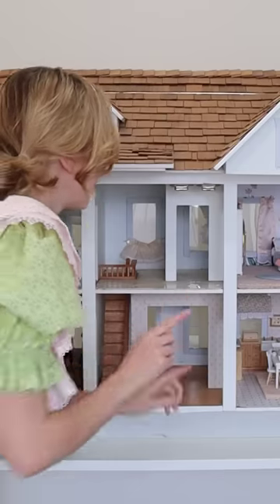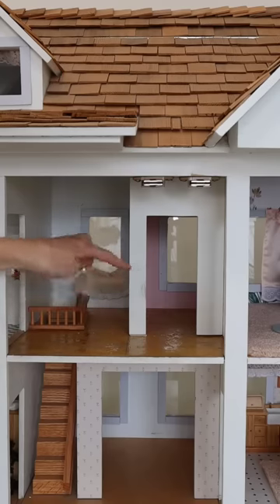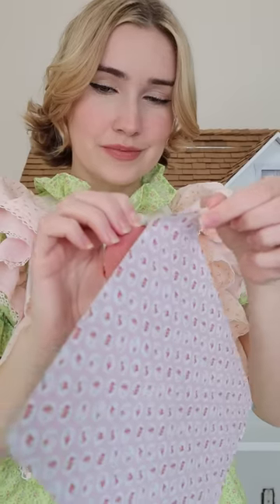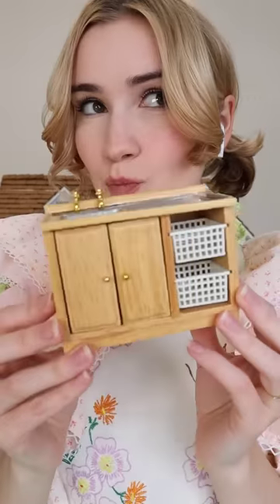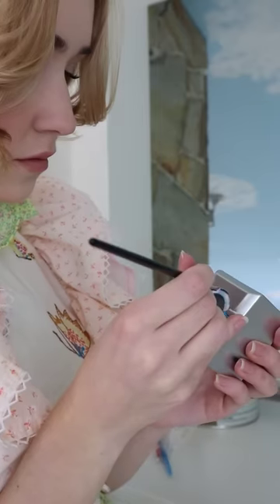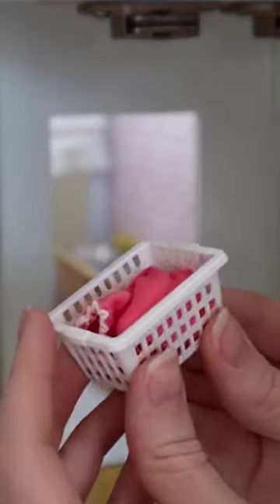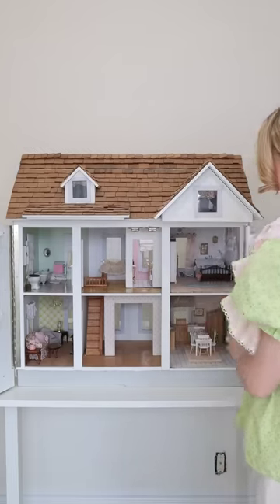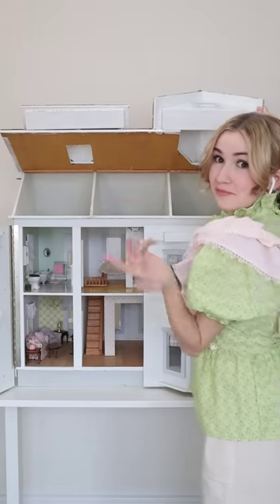teeny tiny laundry room in my dollhouse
Antique dollhouse renovation.. today we makeover the laundry room!

LOVE Mia